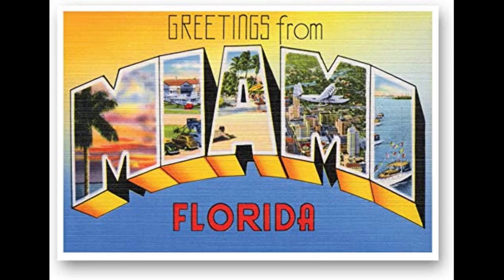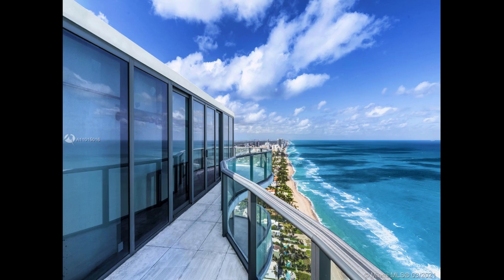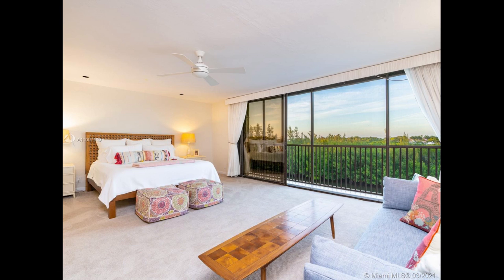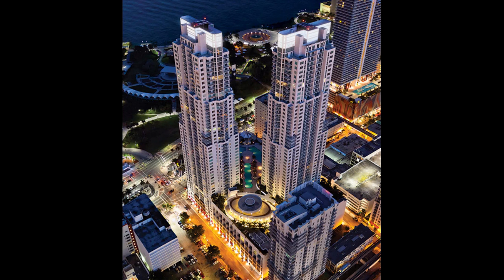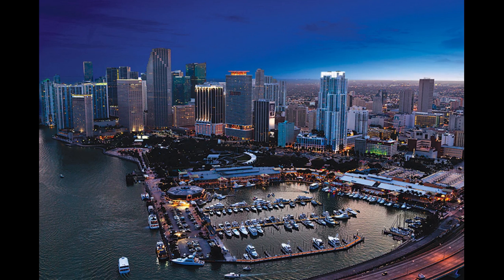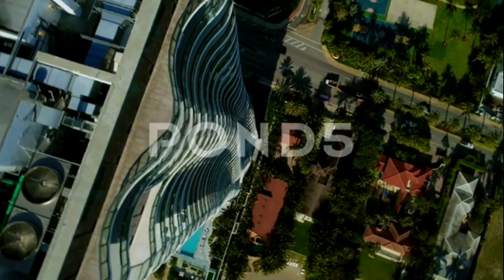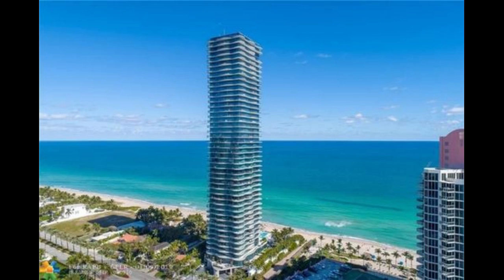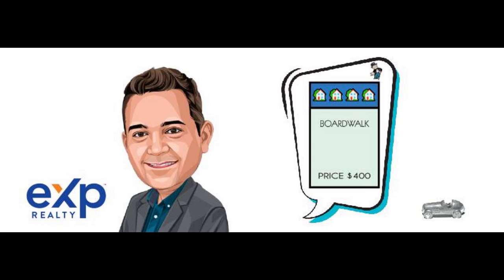Miami Real Estate Market Update 3/19/2021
This is a short video covering Miami Real Estate Market Watch with Nicholas Molinaro. Please comment if you would like anything specific to be mentioned in the videos. Reach out directly if you would like to sell & buy Real Estate. EXP Realty is my broker. I live in Kendall & Sell All of South Florida.